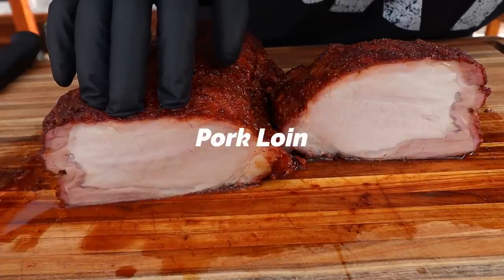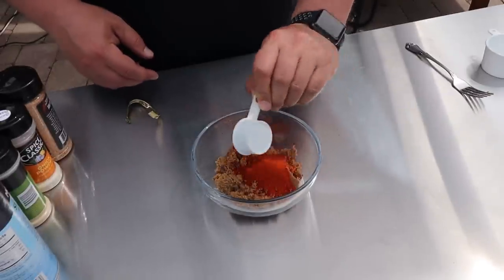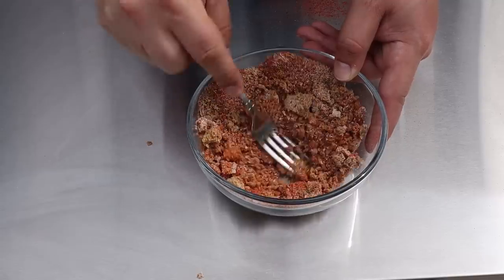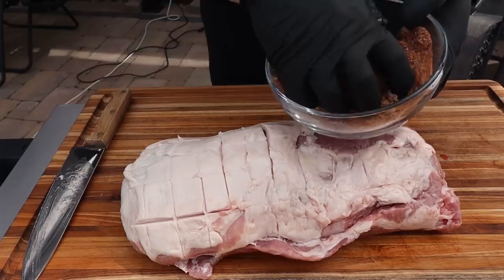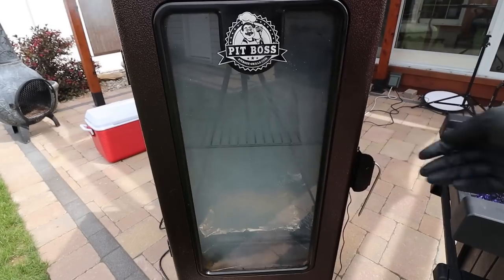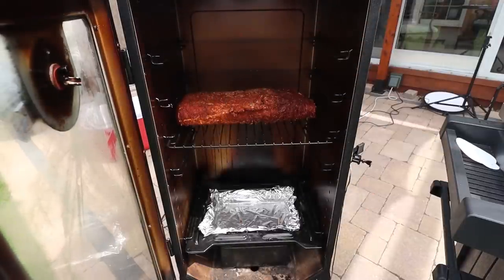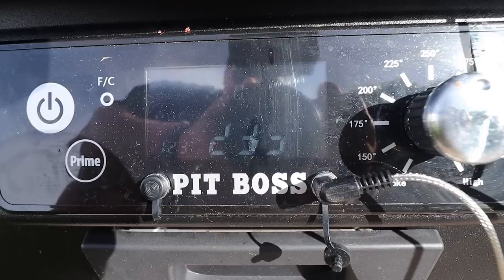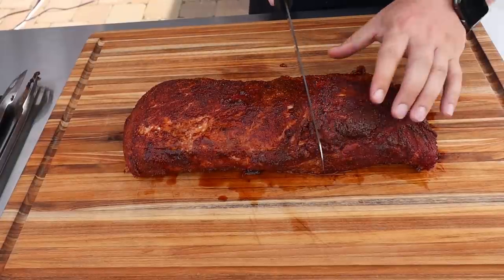Smoking Pork Loin on a Pit Boss Vertical Pellet Smoker.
In today's video we show you how to smoke the most tender, juicy pork loin that you have ever seen. Smoking pork loin on the Pit Boss (3 Series) Vertical pellet smoker makes this one of the easiest and most flavorful pork loin we've ever cooked. There is just something special about the smoke flavor that the pellets put into the pork.

You could just as easily use one of the Pit Boss pellet grills to achieve the same results.

I have always liked vertical smokers because they are easy to maneuver and store when you aren't using them, and they are super efficient with the pellets which is going to save you money in the long run.